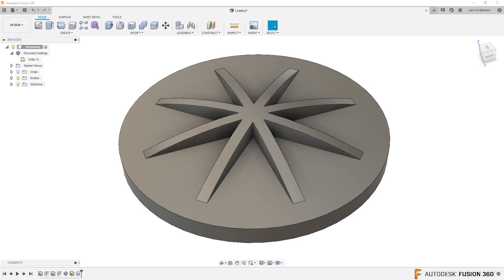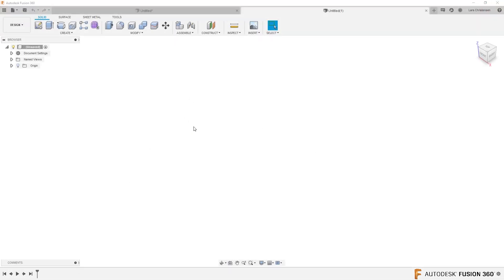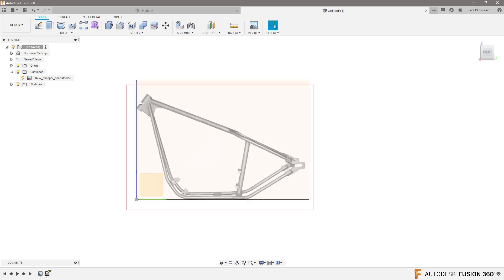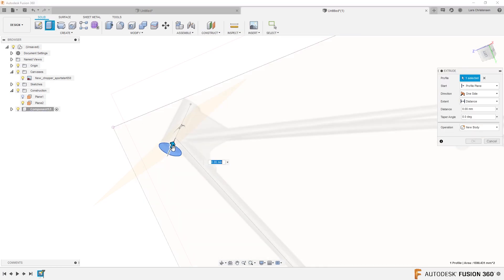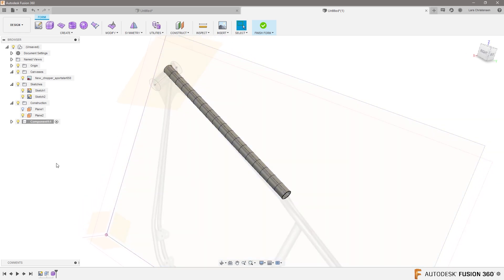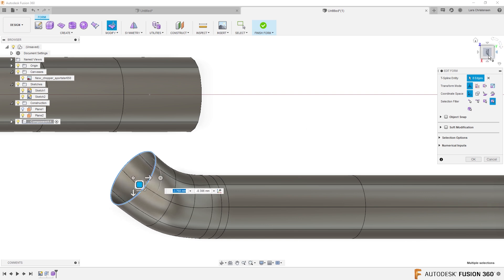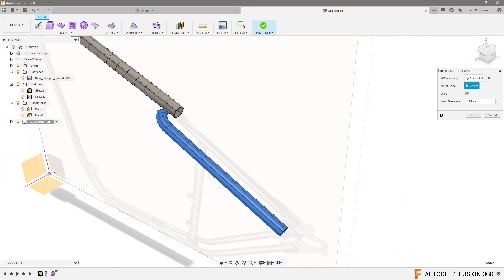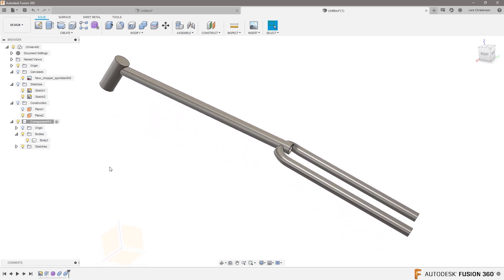Fusion 360 — My WAY for a 3D Bike Frame — Ask LarsLive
My WAY for a 3D Bike Frame is a snippet of Sunday's Ask LarsLive.